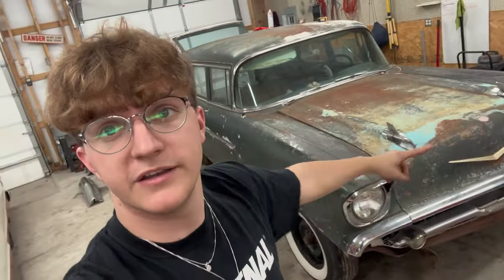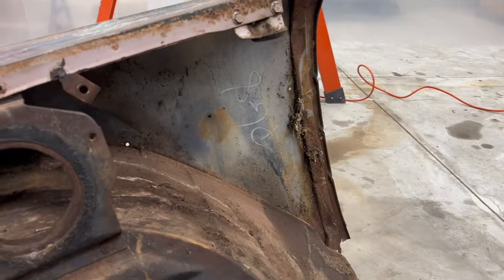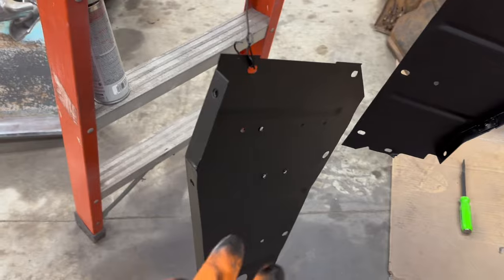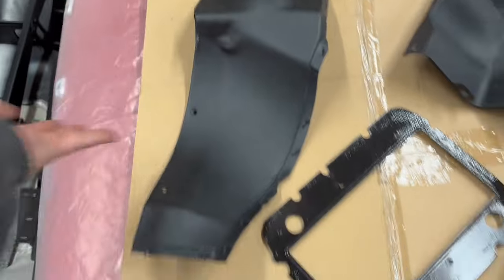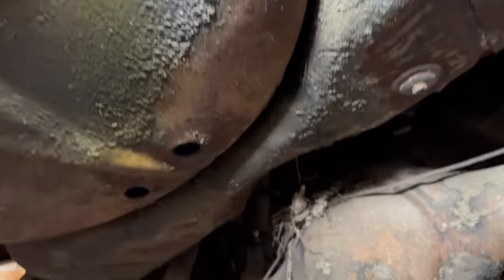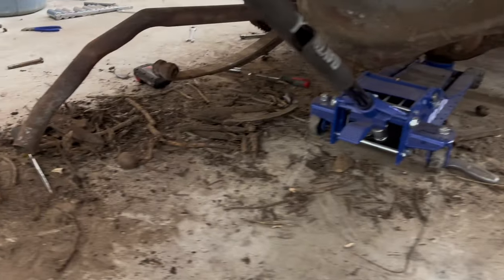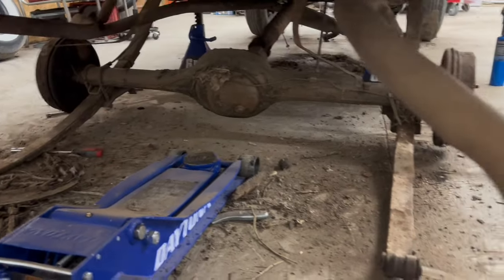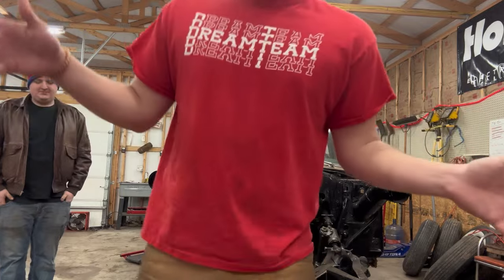ABANDONED 1957 Chevy Station Wagon Gets a New Life After 45+ Years! BIG PLANS!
This is part 2 of the 1957 Chevy Station Wagon project. In this video we tear down the front of the Wagon and strip it and get it ready for a little makeover, and a DIY paint job. With that we discuss the plans for the future of this wagon and tear down the chassis to just the frame and body. Thanks for the support hope you enjoyed. Pt.3 soon! big things to come in next few weeks!

- check me out on Instrgam aswell, where I post more updates and other projects im working on.